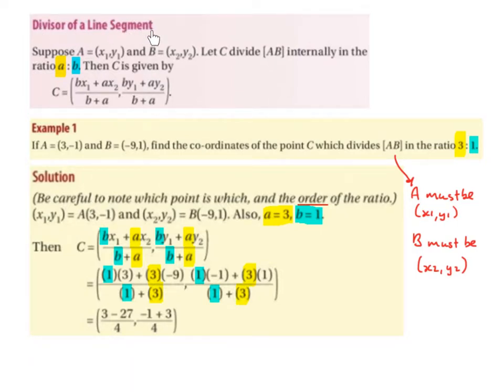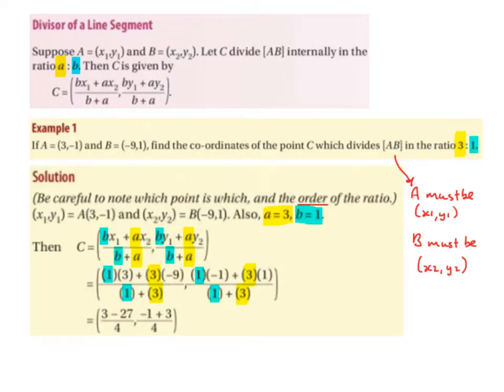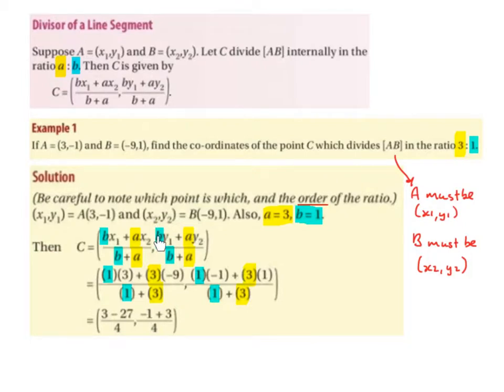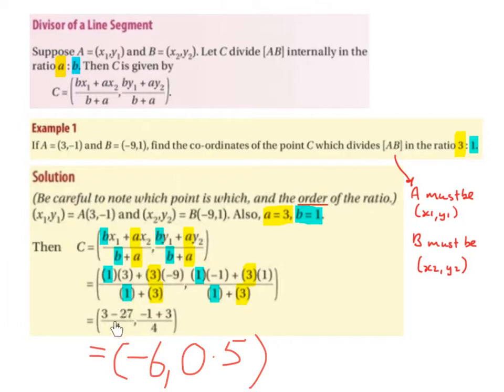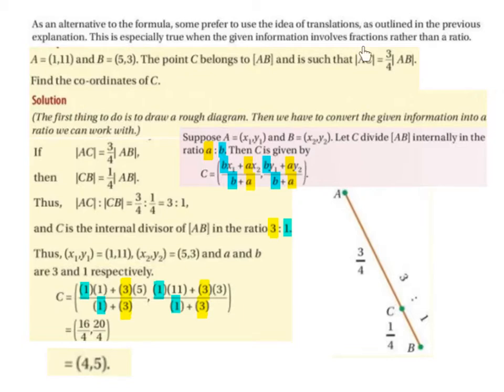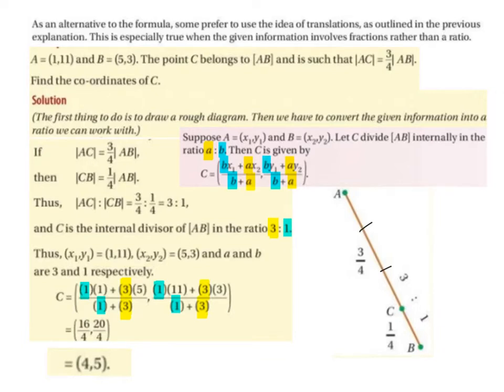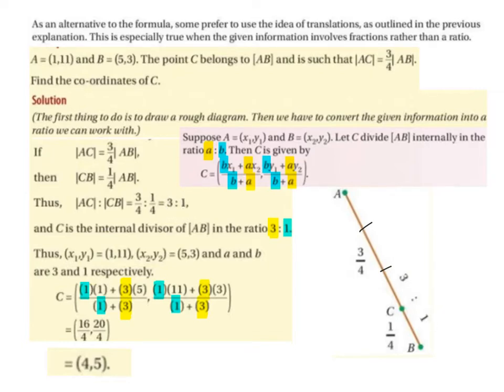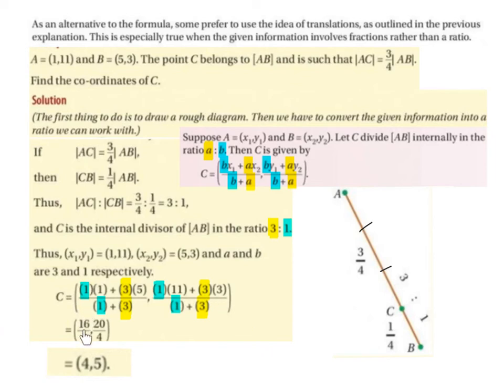LC HL divisor of a line segment